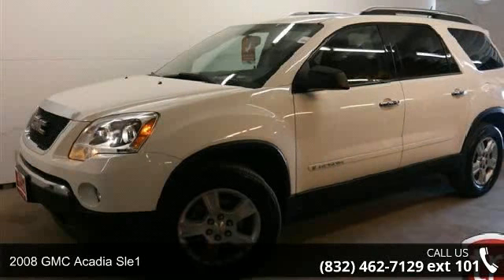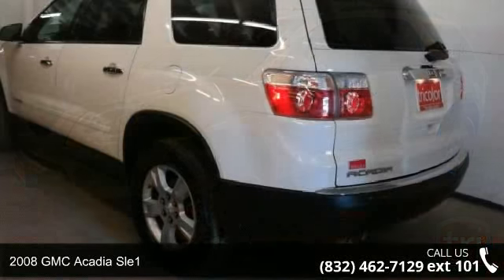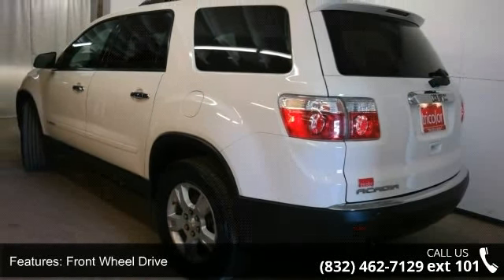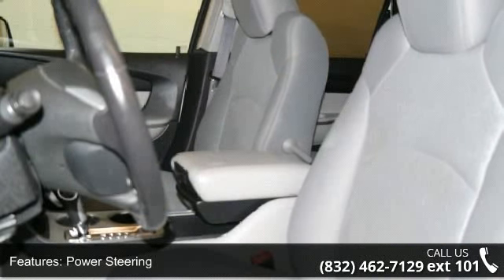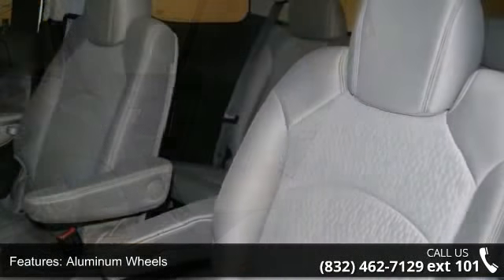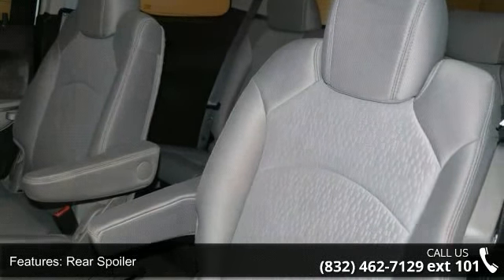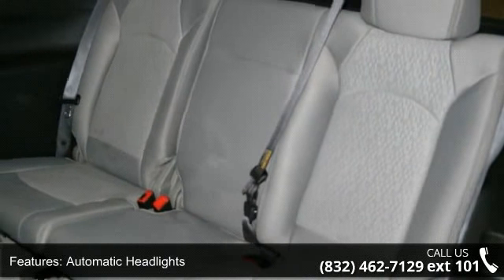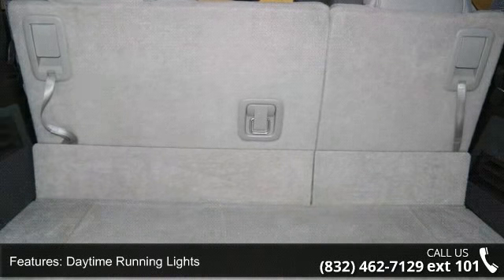2008 GMC Acadia SLE1 - Tricolor Auto Houston - Houston, T...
Sturdy and dependable, this pre-owned 2008 GMC Acadia SLE1 packs in your passengers and their bags with room to spare. It's loaded with the following options: OnStar, 1-year of Directions and Connections plan. Includes the innovative easy to use Turn-by-Turn Navigation services which provide voice-guided directions (where available). Also includes Automatic Notification of Air Bag Deployment, Stolen Vehicle Location Assistance, Emergency Services, Roadside Assistance, Remote Door Unlock, OnStar Vehicle Diagnostics, Hands- Free Calling, AccidentAssist, Remote Horn and Lights, Information and Convenience Services, and Driving Directions (OnStar services require vehicle electrical system (including battery), wireless service and GPS satellite signals to be available and operating for features to function properly. OnStar acts as a link to existing emergency service providers.